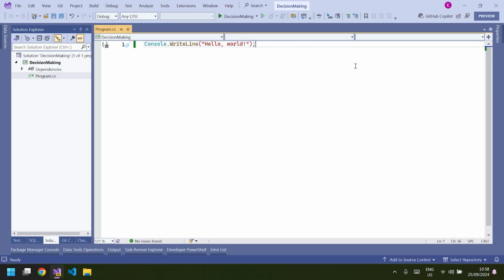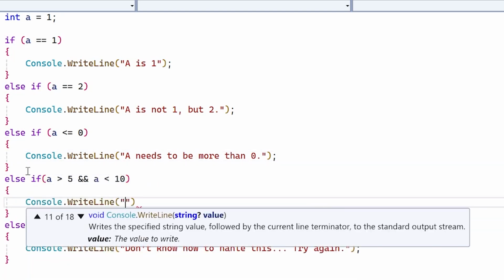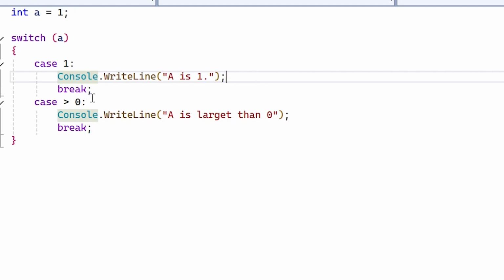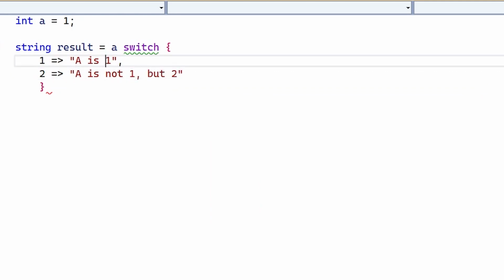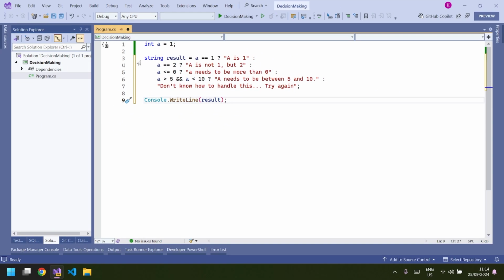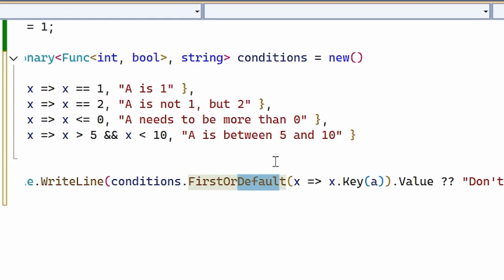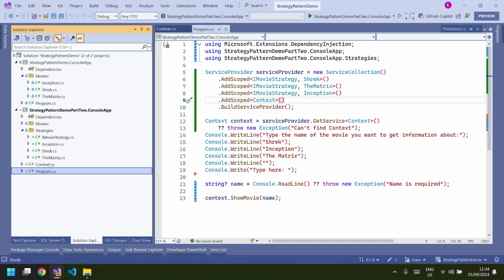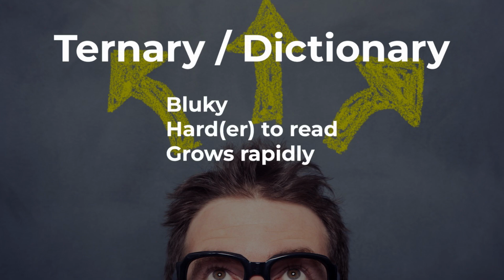6 Ways Of Decision making in C#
Decision-making in C# is something you will do a lot. It determines the flow of the application you are making. You can make decisions in C# using user input, calculation, or data from a data source. Either way, you must know which decision-making in C# you need to use.

Here are 6 ways of decision-making in C#. It does not mean you can use them all. They all have pros and cons.

00:00:00 Introduction
00:00:30 If statement
00:04:16 Switch
00:08:33 Switch expression
00:10:55 Ternary operator
00:12:42 Dictionary
00:16:16 Strategy Pattern
00:21:14 Conclusion